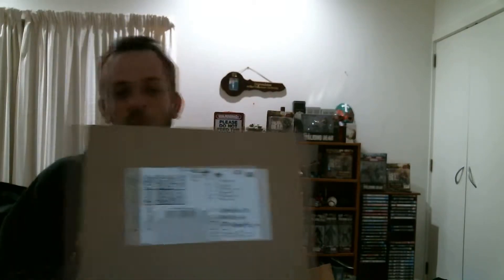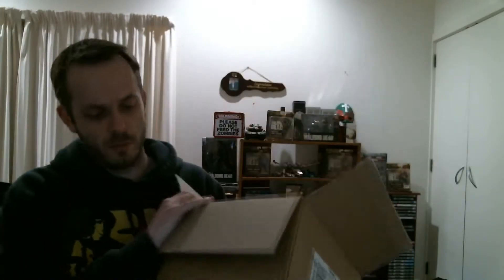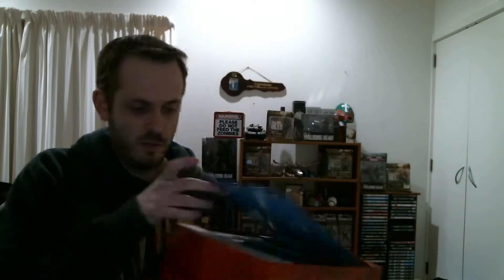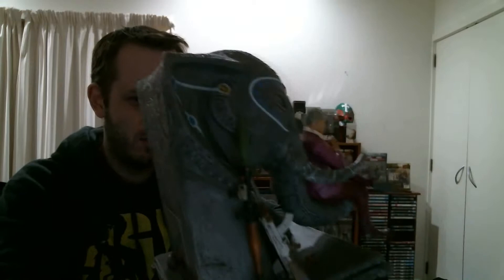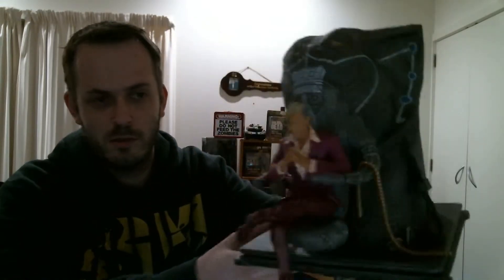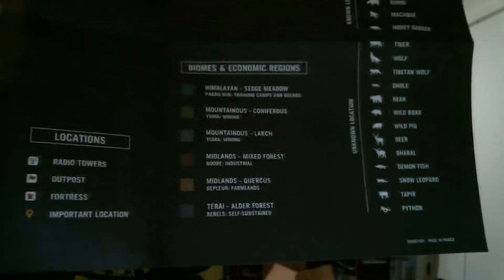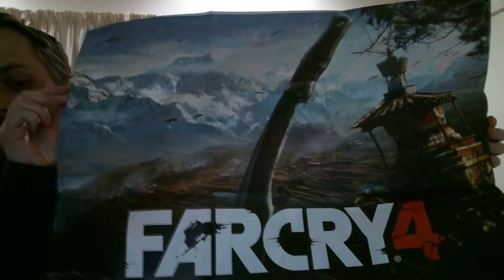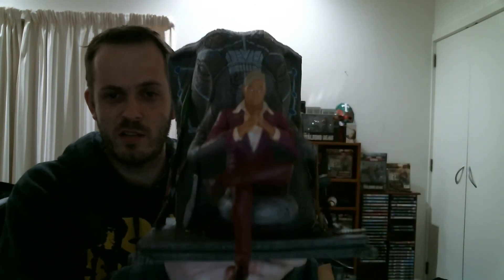Far Cry 4 Kyrat Edition (Limited Edition) Unboxing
Opening Far Cry 4 Kyrat Edition for all to see, real tied I'm even looking like a Zombie but wanted to get this out today hope you enjoy.